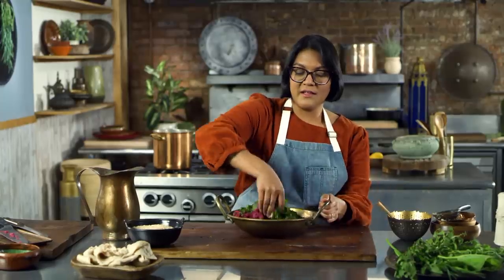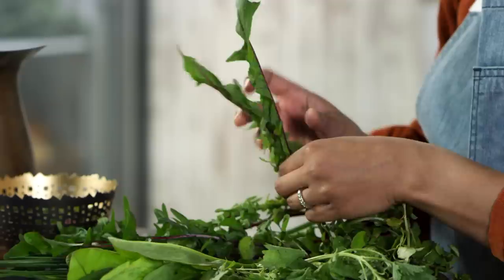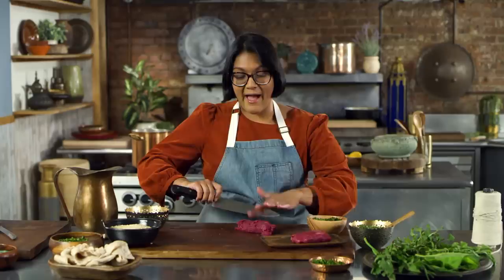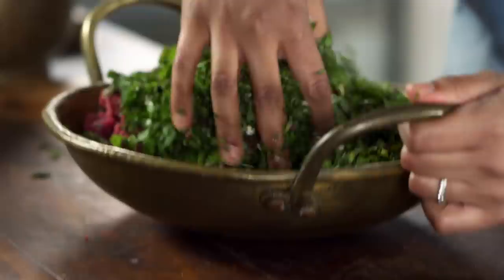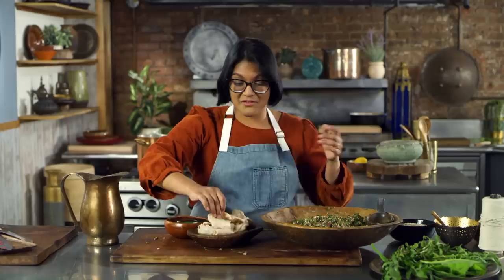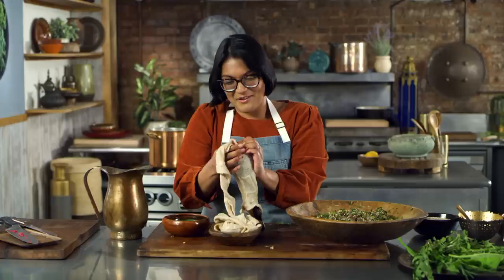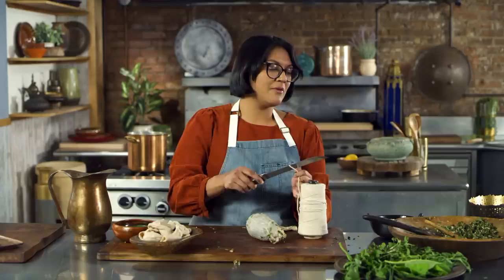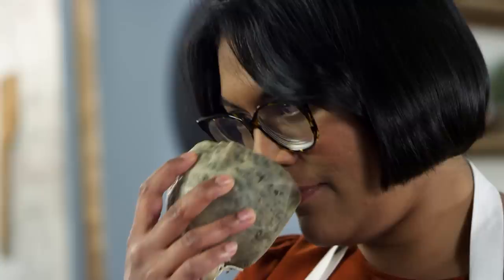Sohla Makes the Oldest Recipe in the World (...maybe?) | Ancient Recipes With Sohla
In this episode, Sohla goes all the way back to the Stone Age to recreate the oldest* recipe ever: a nettle and barley pudding.

*Maybe? It's really, really old, so we're going with it!

THE OLDEST(-ish) RECIPE IN THE WORLD:

Ingredients:
- 1 bunch of sorrel
- 1 bunch watercress
- 1 bunch of dandelion leaves
- Some chives
- 1 cup of barley - soaked
- Some Venison
- Beef Bung

Steps:
1. Chop up the herbs & weeds. Crush & mash the barley with a mortar & pestle. Chop the venison until finely minced.
2. Using a spoon, mix all of the ingredients together until well combined. Add a little water to combine the mixture, if necessary.
3. Stuff the beef bung with the venison & herb mixture. Tie off each end of the stuffed bung with a string & cut off the excess bung.
4. In a large pot, bring water to a boil. Add the stuffed beef bung & cook until the meat is done.

CREDITS

Host
Sohla El-Waylly

Created By
Brian Huffman

Executive Producers
Sarah Walker
Brian Huffman
Jon Erwin

Executive Producer
Sohla El-Waylly

Co-Producer
John Schlirf

Writer
Jon Erwin

Historian - Scripts
Ken Albala

Post-Production Supervisors
Jon Erwin
John Schlirf

Editor
Craig Brasen

Colorist
John Schlirf

Mixer
Tim Wagner

Chris Kim

Tim Nolan

Kate Leonard

Matt Neary

Getty Images
Alamy
Pond5
Wikimedia